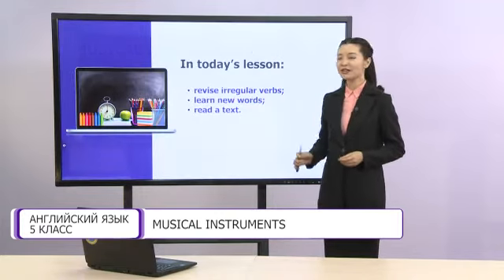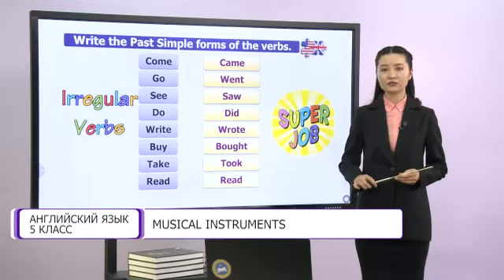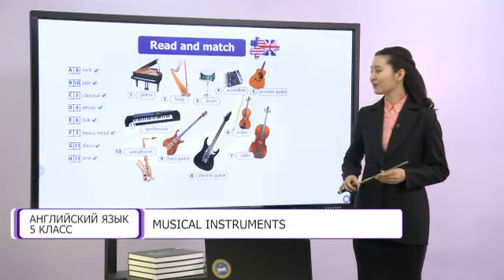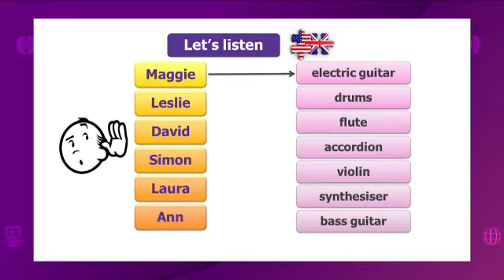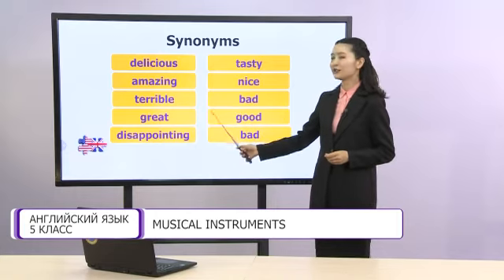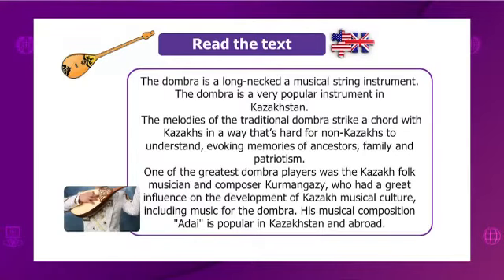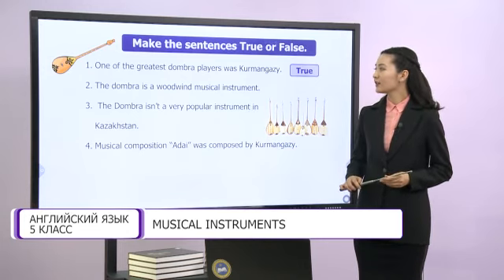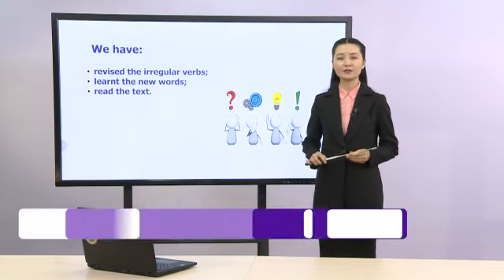Английский язык. 5 класс. Musical instruments /04.02.2021/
Тема урока: Musical instruments

С понедельника по пятницу с 09:00-18:00 телевизионные уроки в эфире EL ARNA